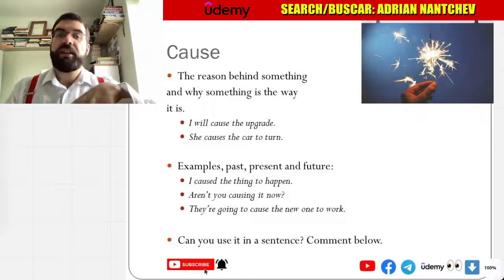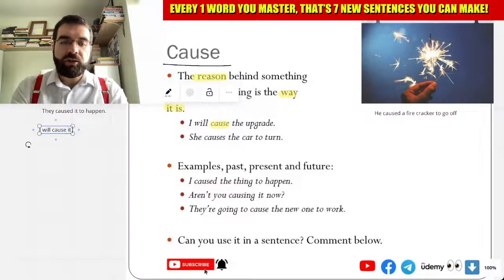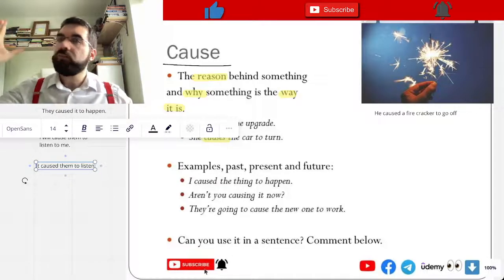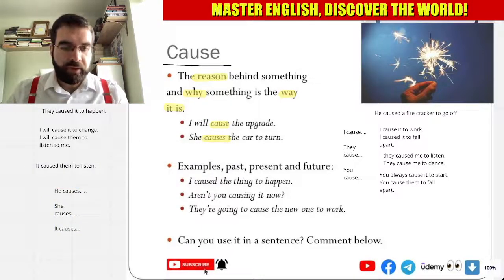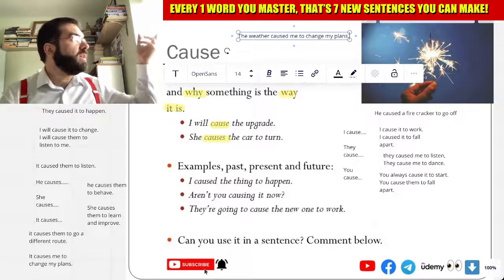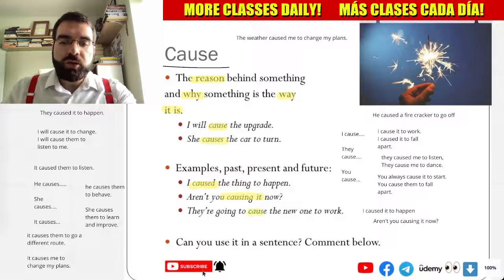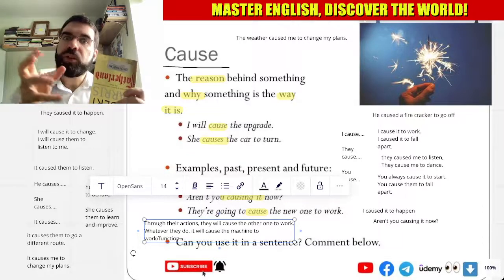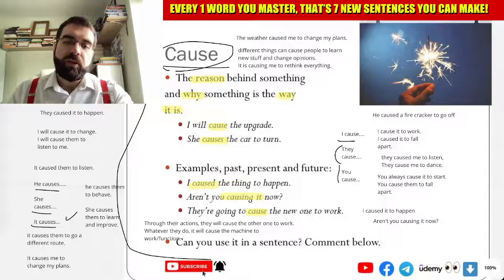"Cause" in English, Monday Verbs #43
The reason behind something
and why something is the way
it is.
I will cause the upgrade.
She causes the car to turn.

Examples, past, present and future:
I caused the thing to happen.
Aren’t you causing it now?
They’re going to cause the new one to work.